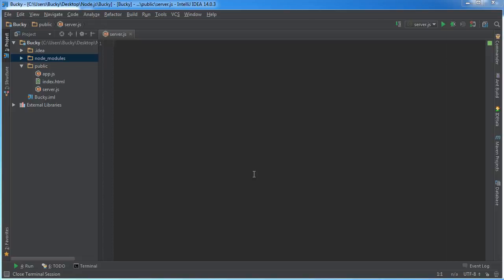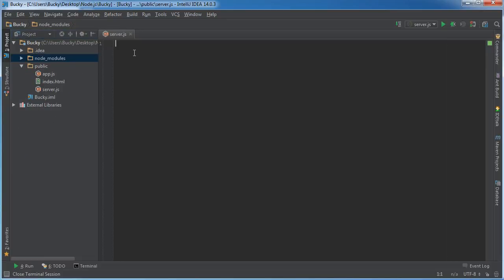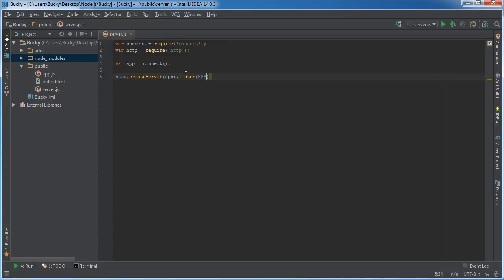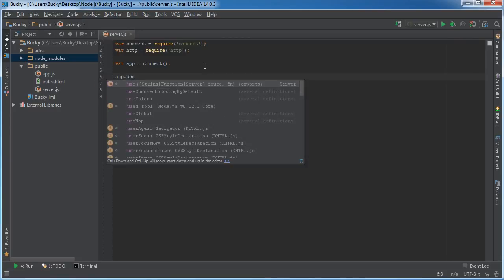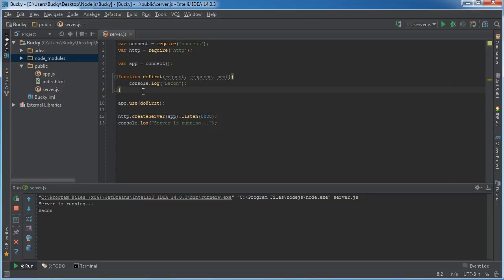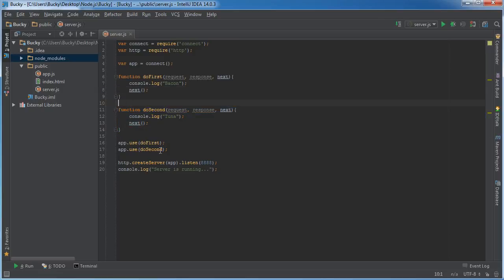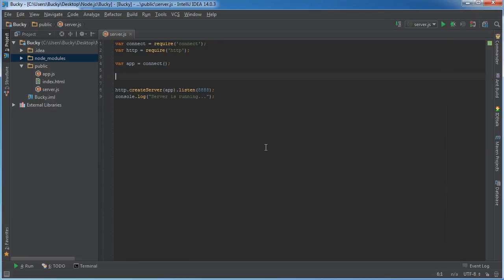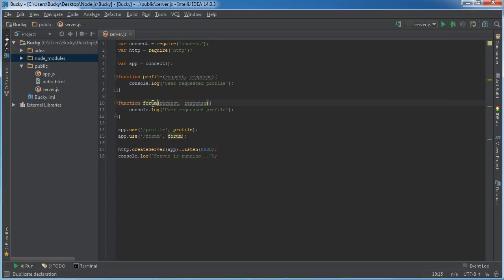Node js Tutorial for Beginners 15 Connect